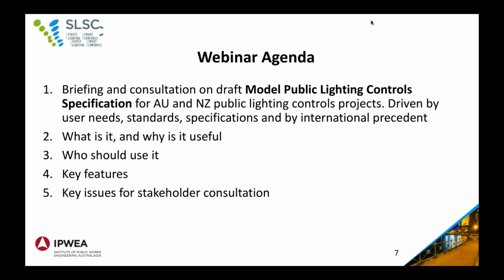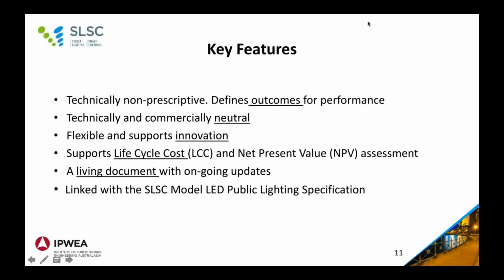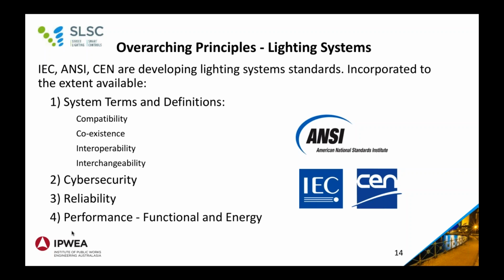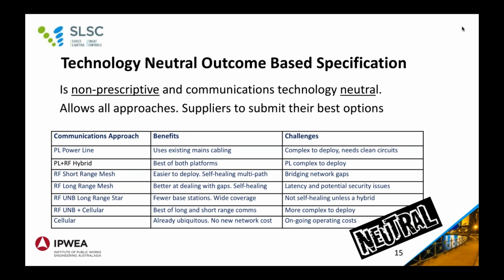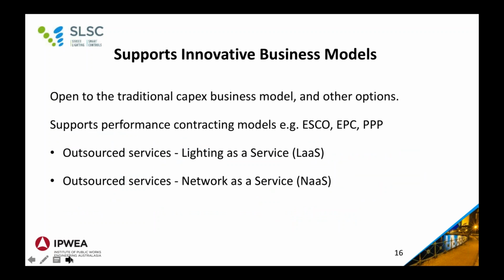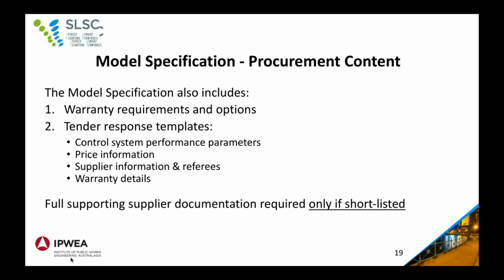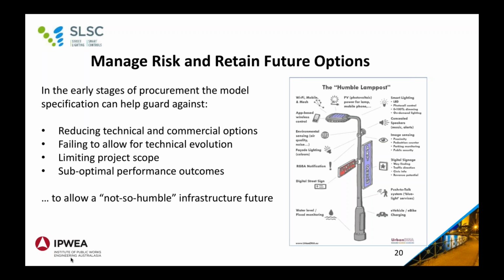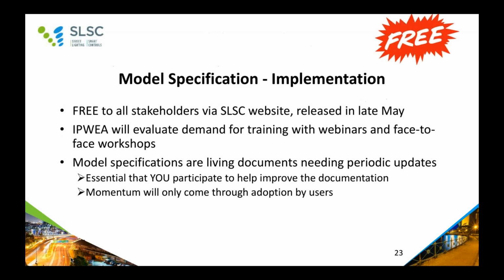Webinar 3 Draft Model Smart Controls Specification_11.04.2017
About the webinar - briefing and consultation on draft model smart controls specification for ANZ public lighting projects driven by user needs, standards and solid international precedent
• Purpose and benefits of the model specification
• Who should use it and for what types of public lighting projects
• Key elements of the specification
• Key items for consultation

Presenter: Bryan King